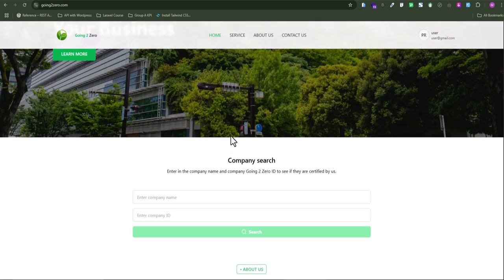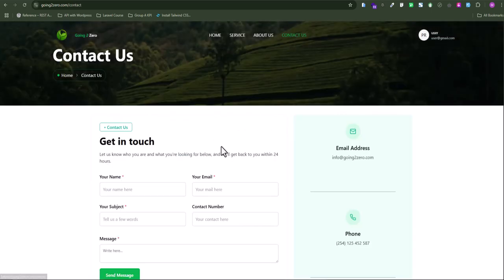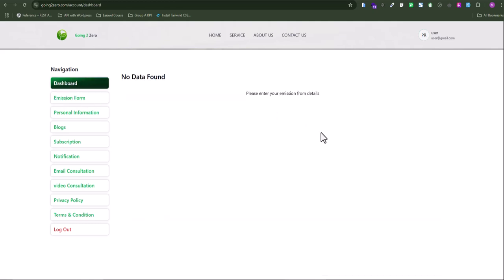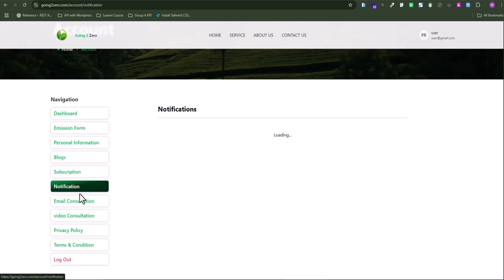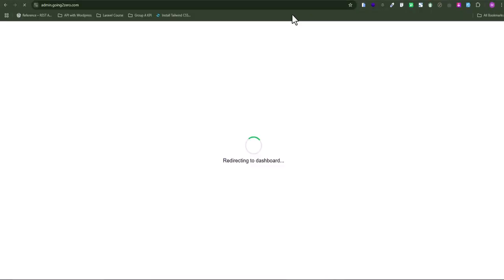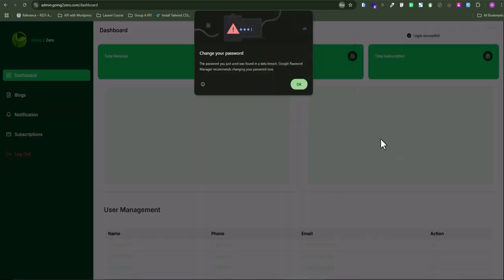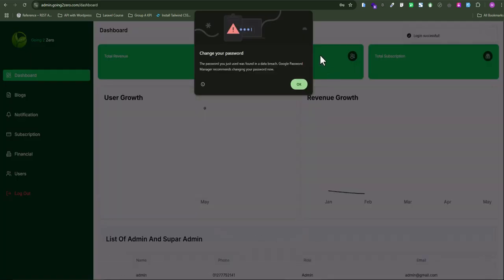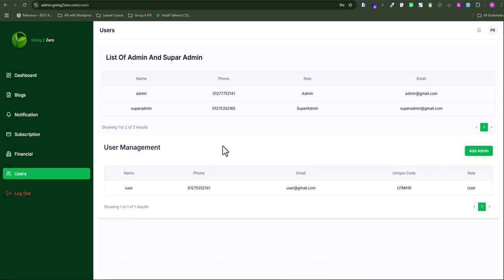Business Consultation Website | User & Admin Dashboard Demo (Full-Stack Project)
Welcome to the demo of my latest Business Consultation Website – a full-stack project built to simplify and automate consultation booking and management for both users and admins.

This project includes powerful, real-world features that make it suitable for consultants, small business owners, and SaaS startups.

💼 What’s Inside This Project:
✅ User Dashboard:
Book video consultations (paid) with selected dates and times

Request for free consultations

Clean, responsive UI with easy navigation

🛠️ Admin & Super Admin Panel:
View and manage all user bookings

Monitor free and paid consultations

Manage blog content and users

Full visibility into the system for better control

Admin dashboard secured with proper authentication and roles

🧑‍💻 Tech Stack Used:
Frontend: React.js, Tailwind CSS

Backend: Node.js, Express.js

Database: MongoDB

Authentication: JWT (JSON Web Token)

Role Management: User, Admin, Super Admin